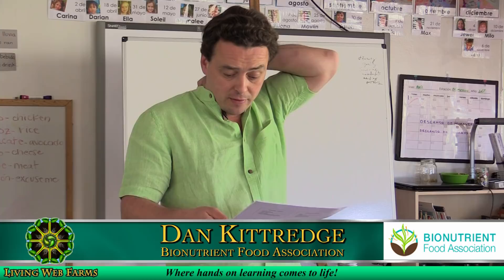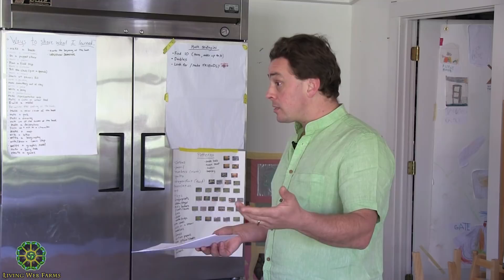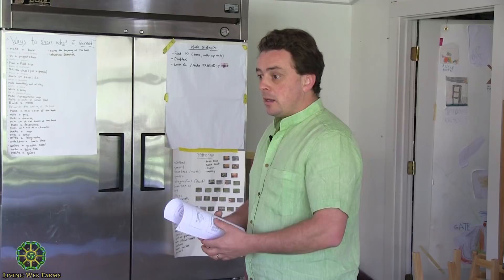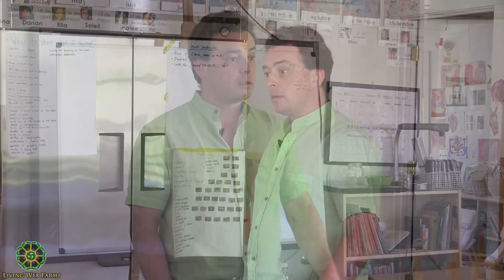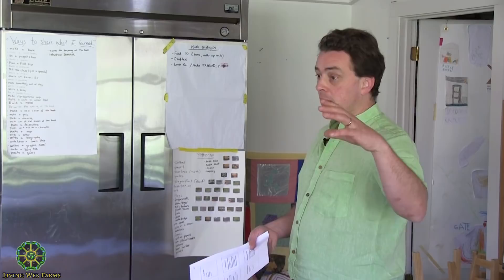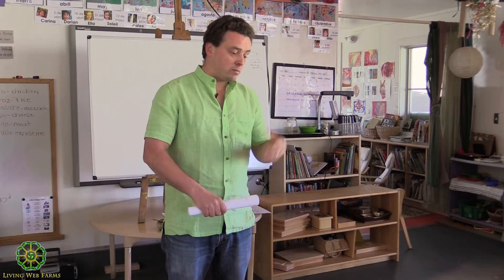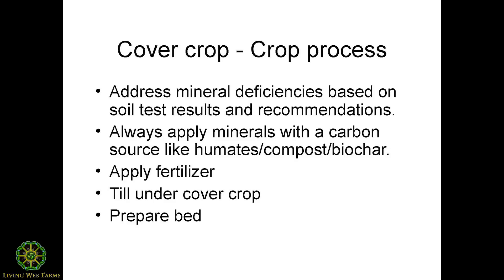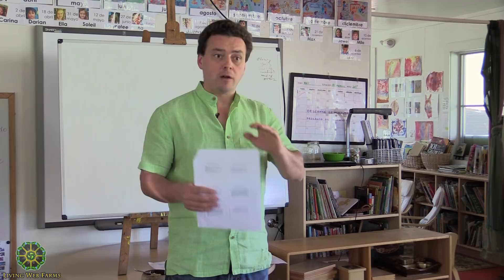High Bionutrient Crop Production with Dan Kittredge Part 6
Dan Kittredge and the Bionutrient Food Association are on a mission to increase quality in the food supply through educating growers, raising awareness among consumers and conducting research on the nature of crop quality and the correlation between soil health, plant health and human health. In part 6, on day 2 of this workshop, explore insights on seed starting, seedling production, transplanting, foliar sprays and more.